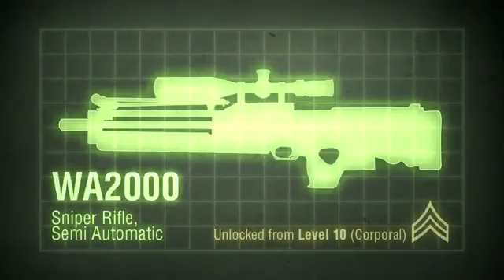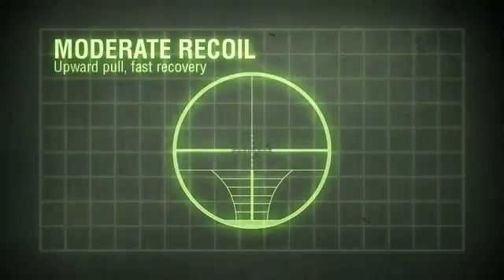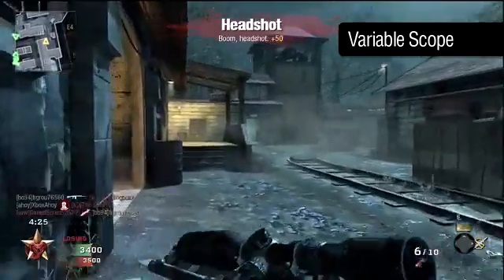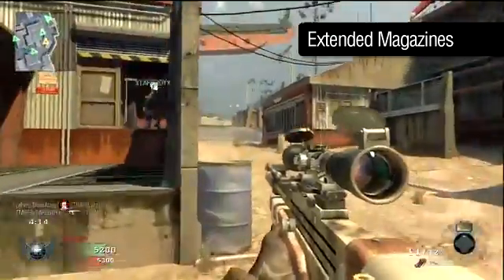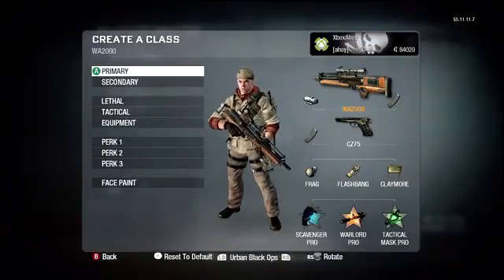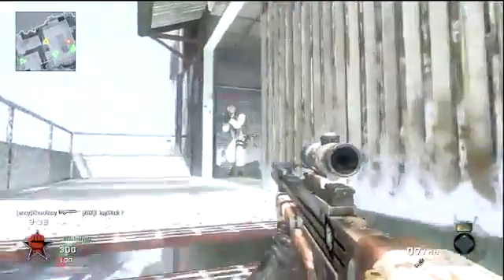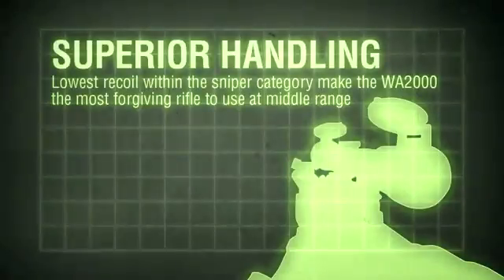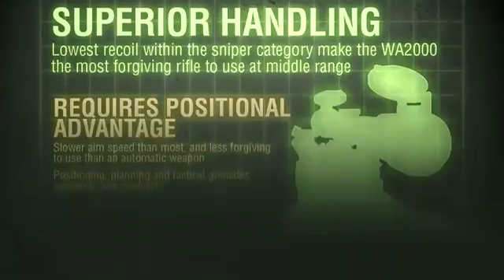WA2000 - Black Ops Multiplayer Weapon Guide -